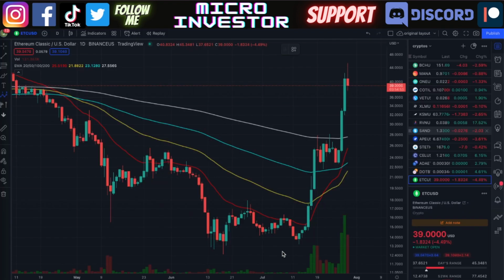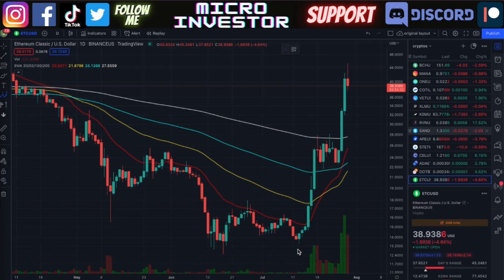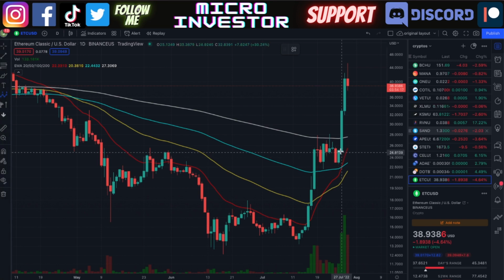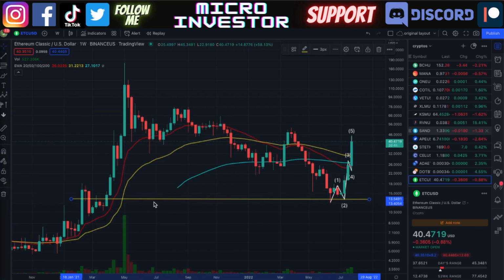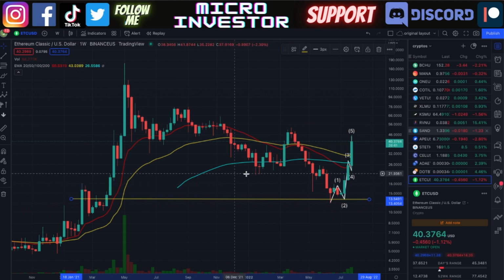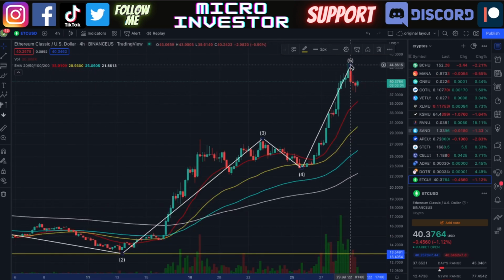Ethereum Classic ETC Price News Today - Technical Analysis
Since reaching its 52-week low in June Ethereum Classic ETC is up 200%.  Just over the last week, the price has also pumped another 50%.

So let's do a technical analysis of ETC.

This content is all about Investing, finance, cryptocurrencies, stocks, bitcoin, altcoins, and money.

Live updates of buys and sells of stocks and crypto